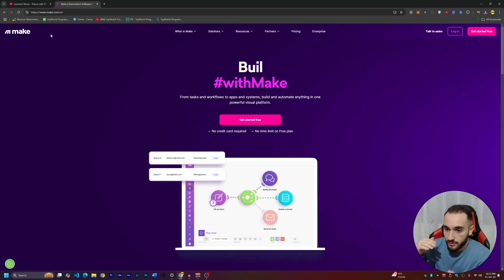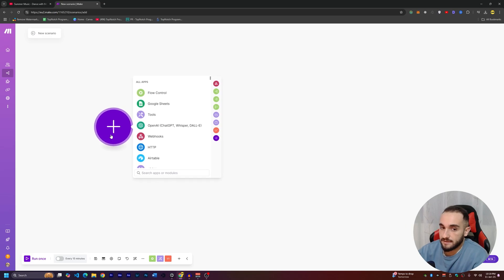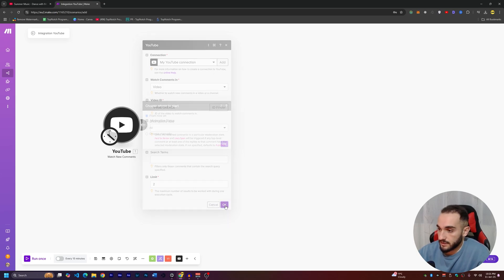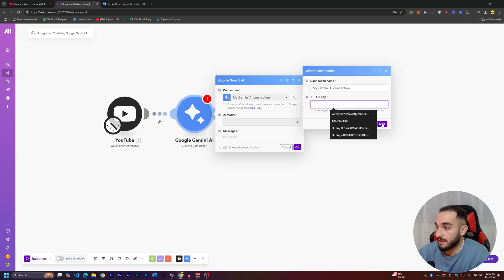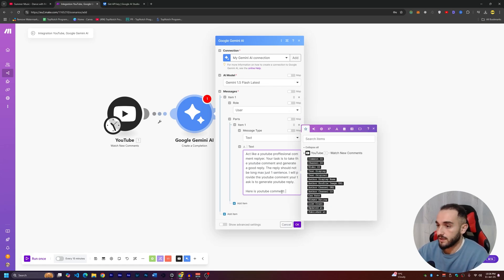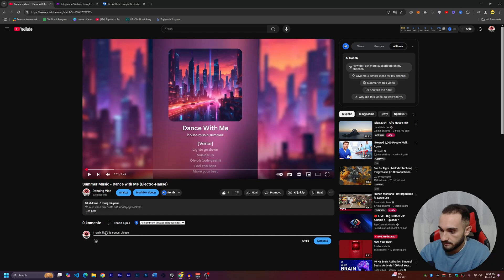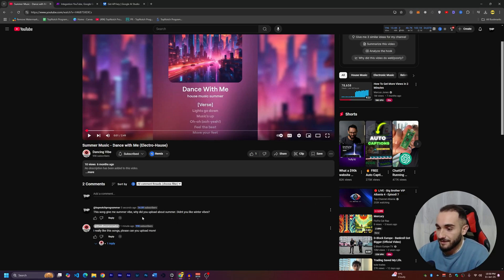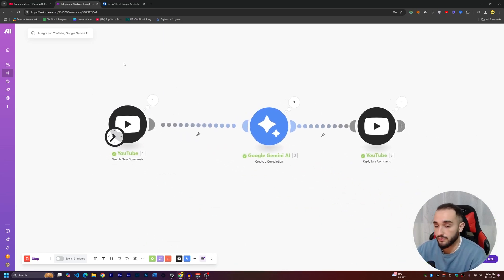Automatically Reply to YouTube Comments Using AI Like a PRO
This video is about how to reply your youtube comments using AI. This process is done all automatically using Make an automation platform that can be used to build different workflows, it is a really simple way to reply comments all for free.